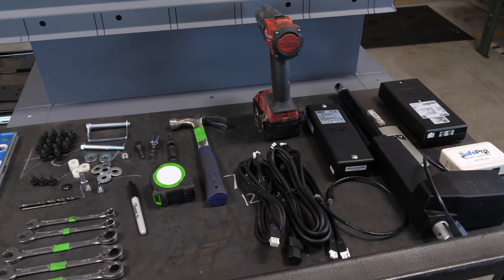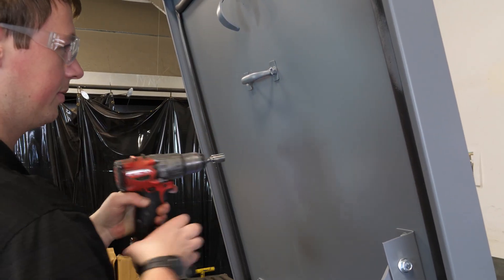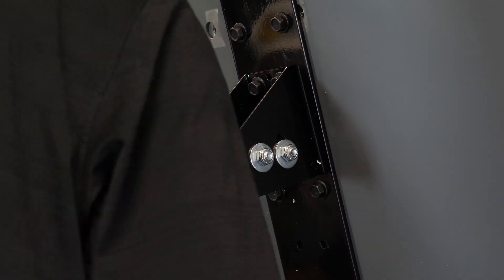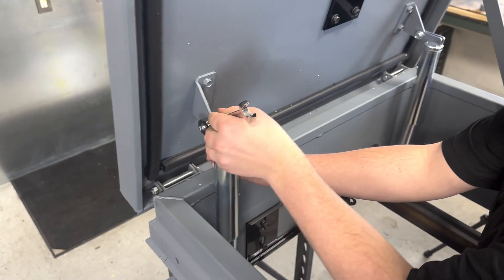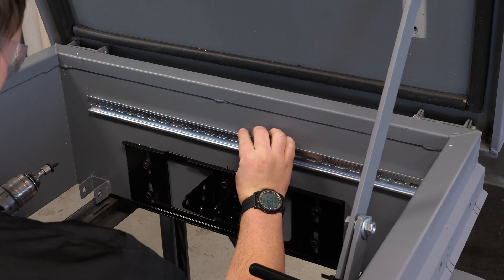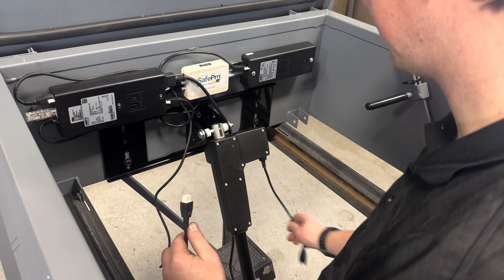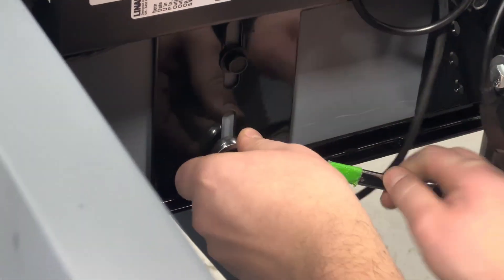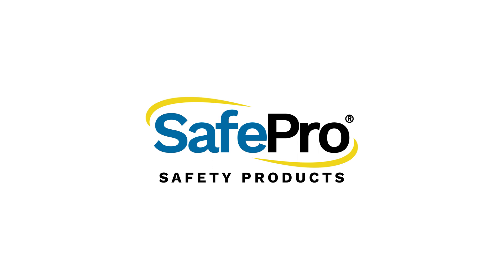How to install a SafePro Automatic Roof Hatch Opener (ARHO)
One of the largest causes of workplace accidents and injury is the roof hatch. With the Automatic Roof Hatch Opener you can safely open and close the hatch from the ground using either a remote or a keypad, ensuring that no workers are at risk while trying to open a hatch while on a ladder.

The installation is simple and can be done with basic tools by one person.